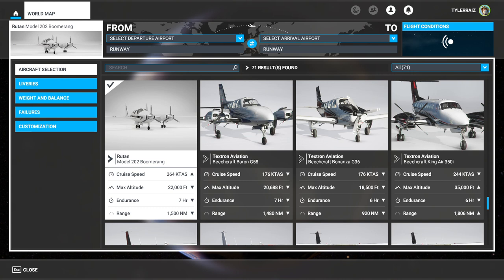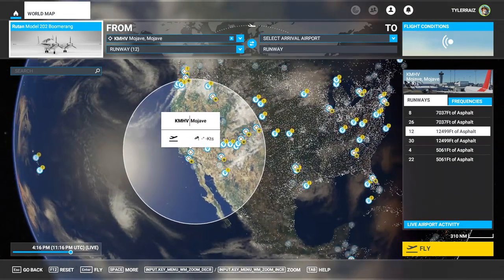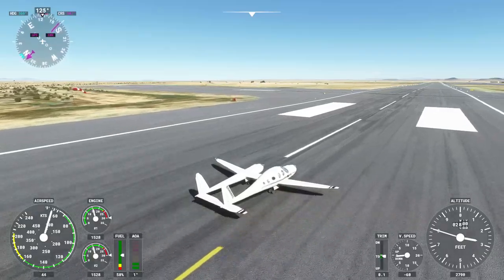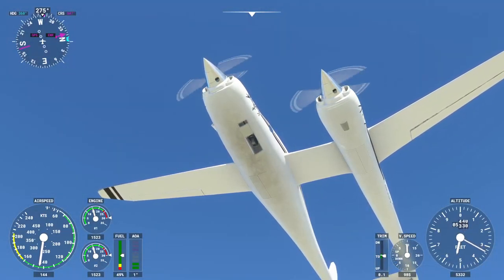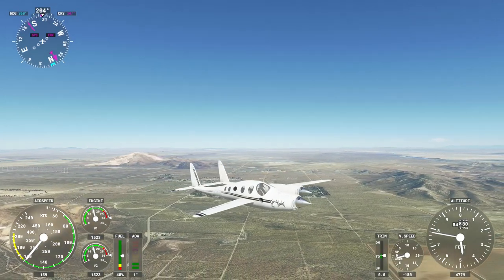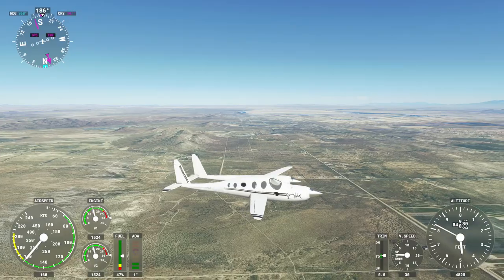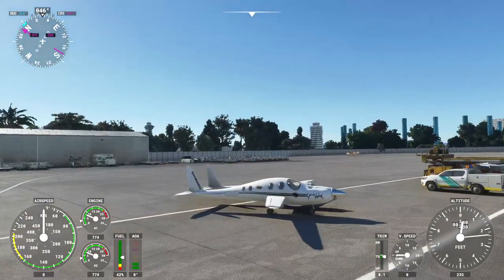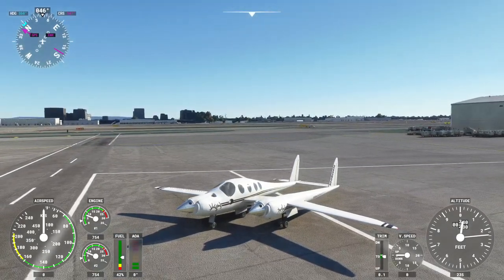Flight Sim 2020 - Freeware Rutan Boomerang by Technotech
I try out the freeware Rutan Boomerang by Technotech from Mojave to LAX.